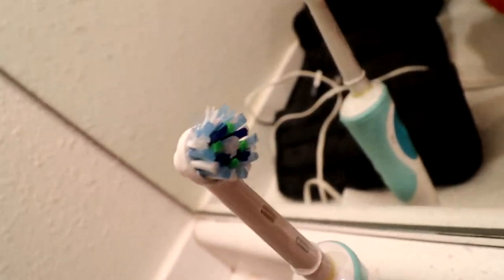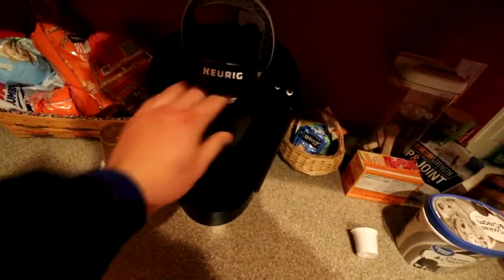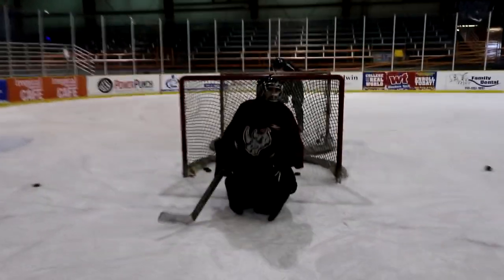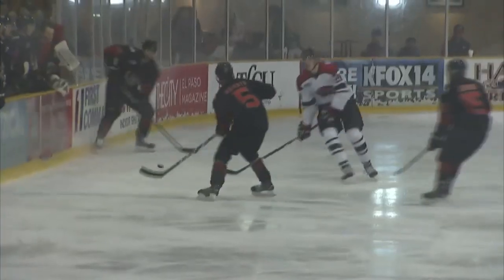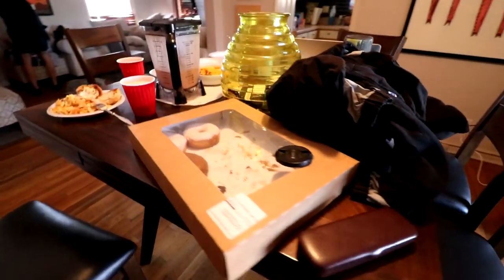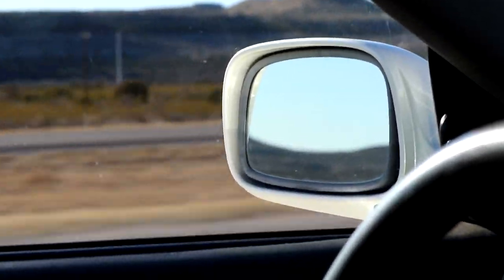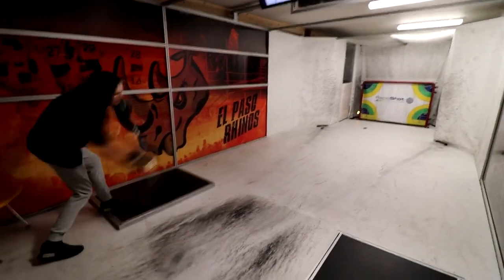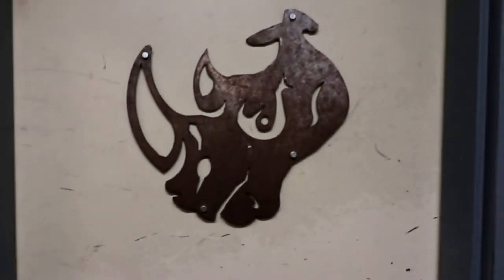A Day in the Life of a Junior Hockey Player 🏒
I played this season with the El Paso Rhinos of the WSHL, and in this video I go through my daily routine and give you a first-person look at what a day in the life of a Junior A hockey player looks like.

Special thanks to my teammates and the staff for making this video possible!

Shout out to Paul Zimmerman the media guy for the Rhinos, I could not have made the quick highlight reels without his awesome footage!

PRODUCTS I RECOMMEND: